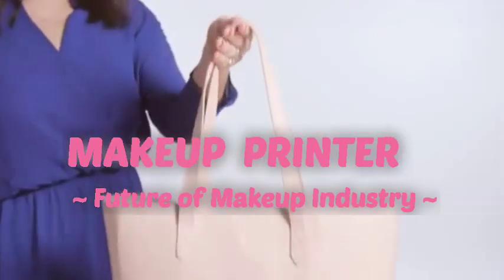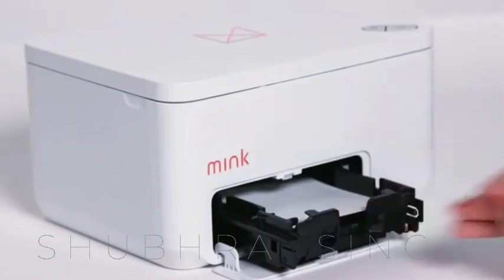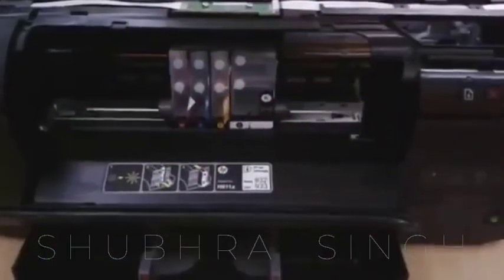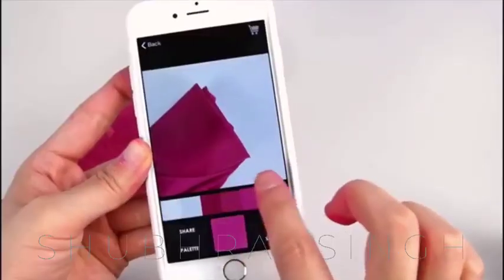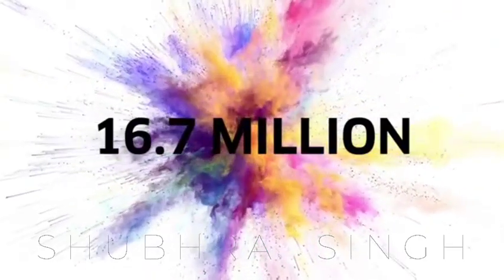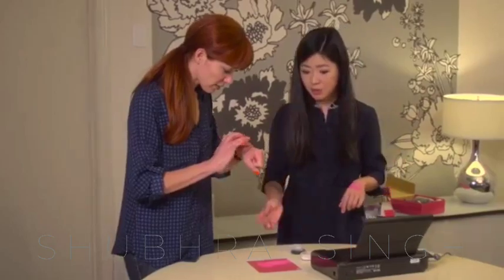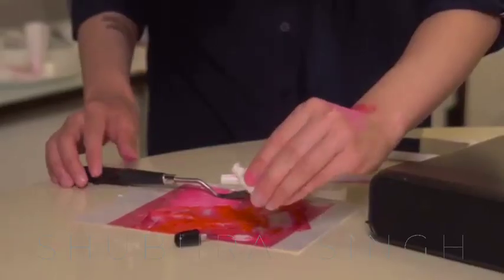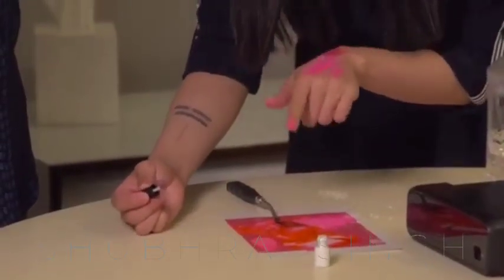MAKEUP PRINTER | Day 28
Hello on Days 28!

Today's video is about Makeup Printer and tools which have been invented in 2014.

Thanks for staying

e-See you tomorrow.
Sending loves to each of you reading this ❤️

- Shubhra Singh
Jan 29, 11.14pm
2021